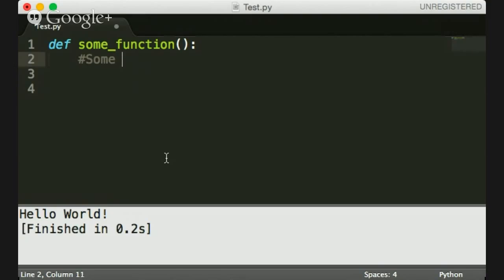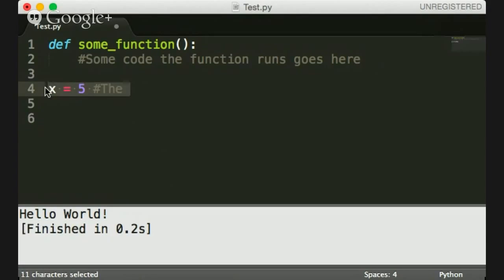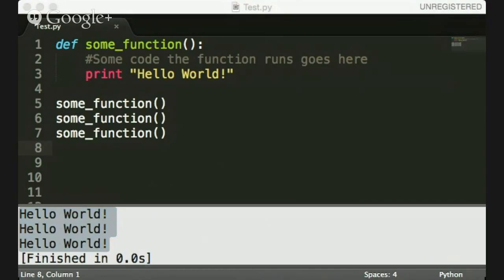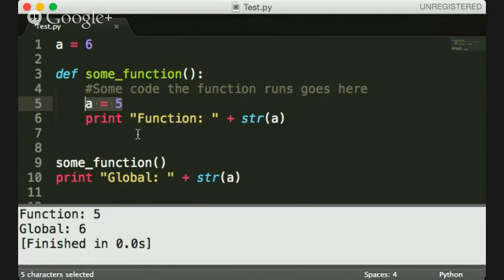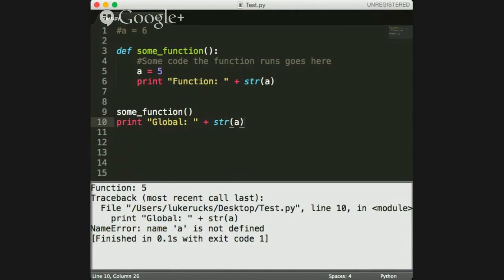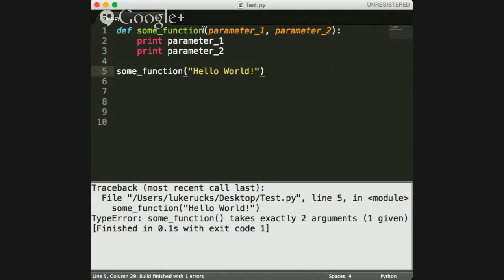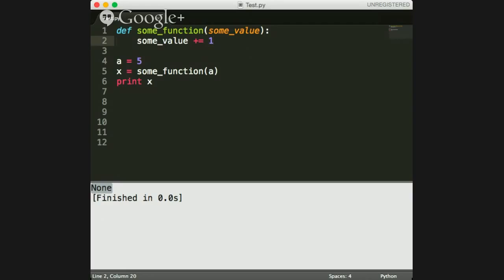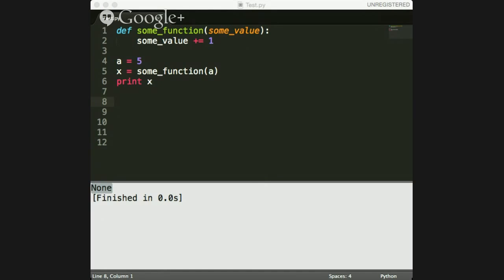Functions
This video is part of Udacity's Intro to Programming Nanodegree.